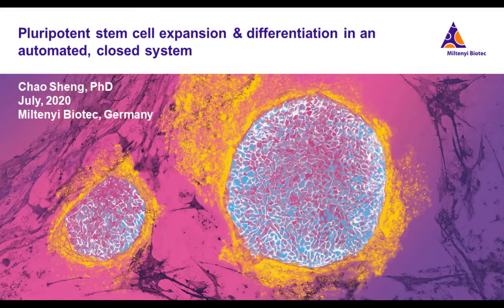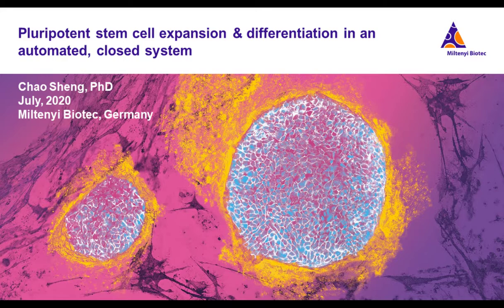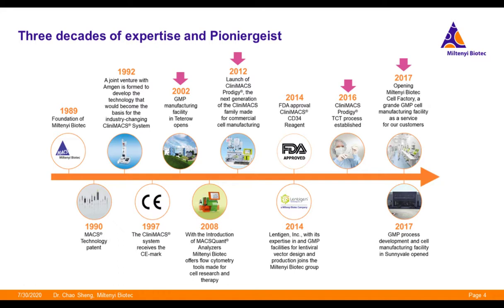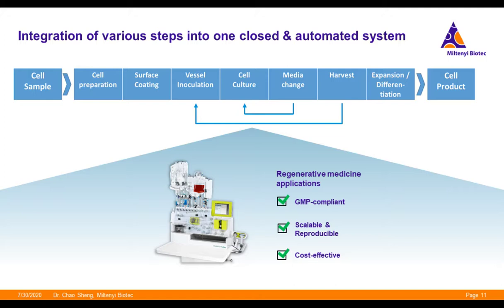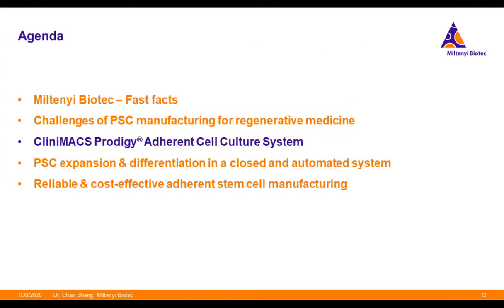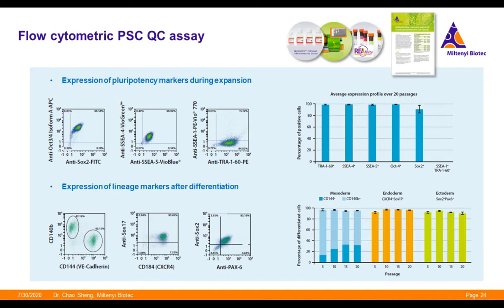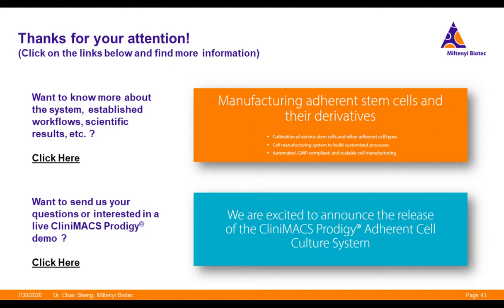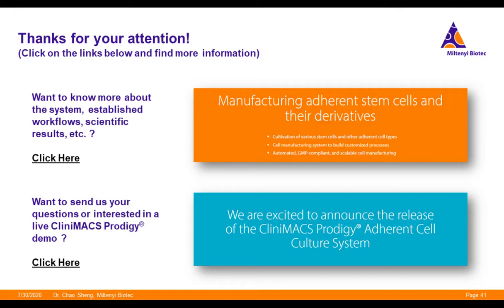CliniMACS Prodigy® Adherent Cell Culture System Pluripotent stem cell expansion & ...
Presented By:
Chao Sheng, PhD

Speaker Biography:
Chao is the Product Manager for Regenerative Medicine products at Miltenyi Biotec. He has extensive experiences with expansion and directed differentiation of pluripotent stem cells, neuroscience, cell culture reagents, and automated cell manufacturing. Chao performed his PhD and Postdoc studies in the Chinese Academy of Sciences and the University of Bonn focusing on cell fate (re)programming. He joined Miltenyi Biotec's marketing team in 2018.

Webinar:
CliniMACS Prodigy® Adherent Cell Culture System: Pluripotent stem cell expansion & differentiation in an automated, closed system

Webinar Abstract:
Regenerative medicine has become a key focus worldwide and the number of stem cell, especially pluripotent stem cell (PSC)-based clinical trials are rapidly increasing every year. Yet, large-scale and GMP-compliant stem cell manufacturing is still a major hurdle for clinical applications across the globe. In this webinar, we will show you how to implement GMP-compliant and scalable manufacturing of PSCs and their derivatives, such as dopaminergic progenitors and cardiomyocytes, in the closed and automated CliniMACS Prodigy® Adherent Cell Culture System.

Earn PACE Credits:
1. Make sure you’re a registered member of LabRoots
2. Watch the webinar on YouTube or on the LabRoots